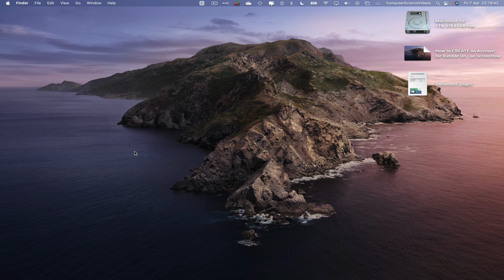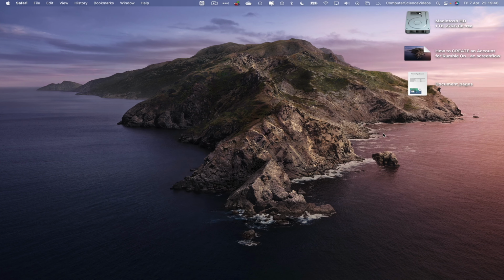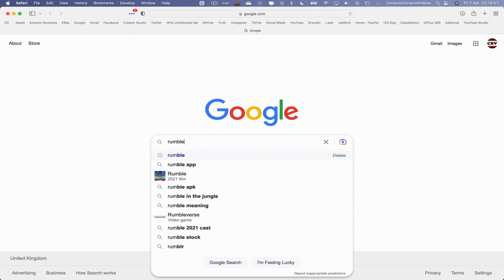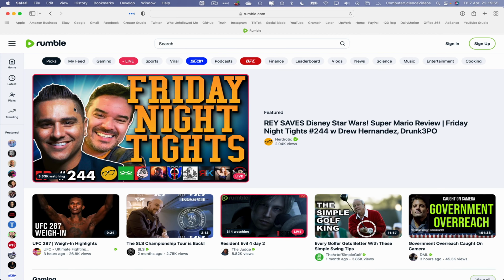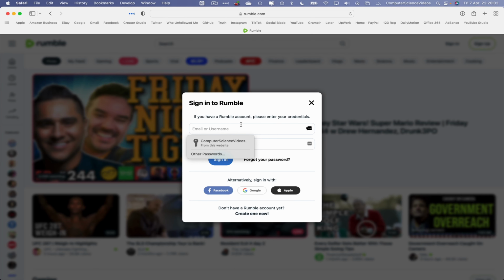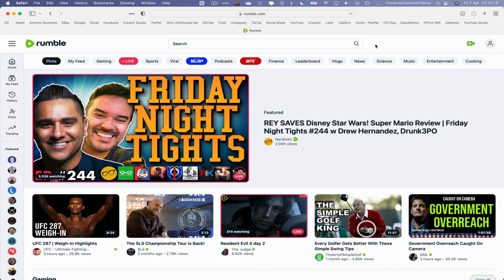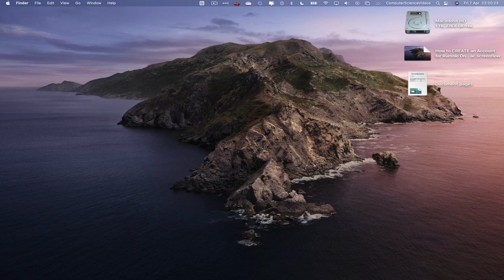How to SIGN IN Your Account for Rumble On a Mac Computer - Basic Tutorial | New